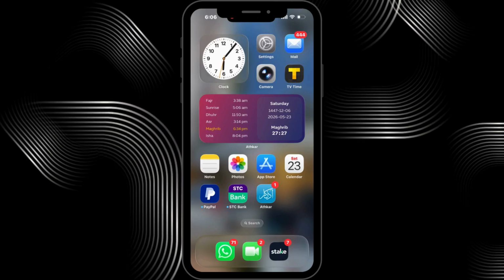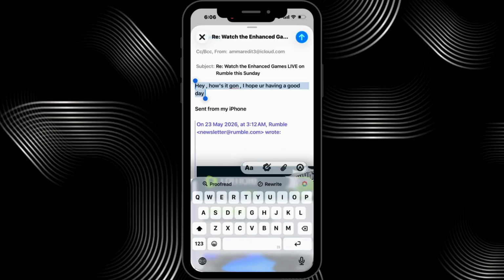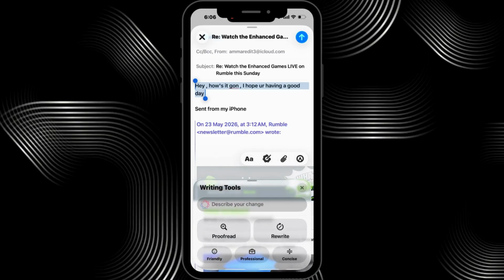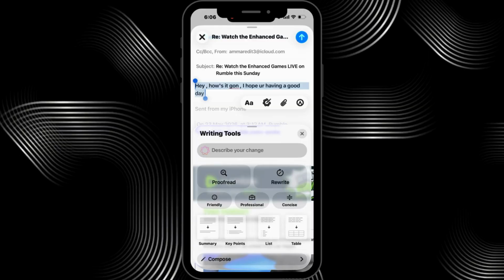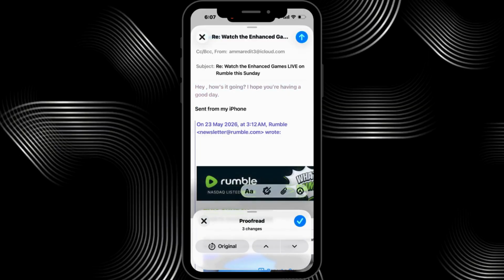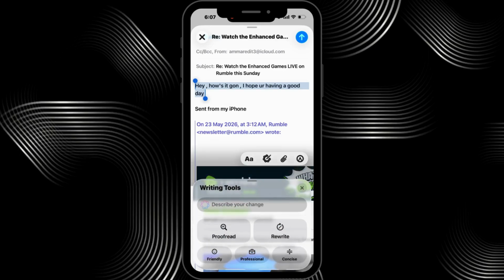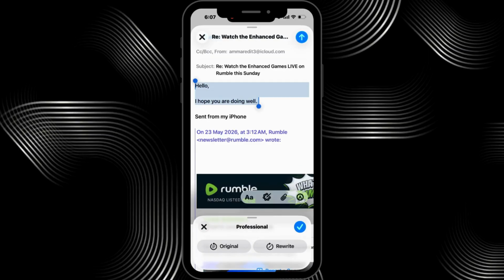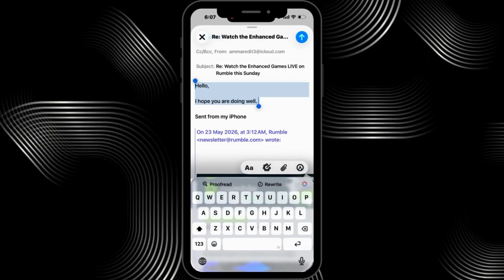How to Use Apple Intelligence to Rewrite Emails (Quick Guide)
Hello guys and welcome to the Best Online Tutorials channel! This video guides you on how to leverage "apple ai" to rewrite emails within the Mail or Gmail app, offering essential "writing tools" directly on your device. Discover how these "ai tools" enhance your email composition, providing practical "gmail tips" and improving your overall "artificial intelligence" experience. This tutorial provides valuable "iphone tips" to streamline your communication.